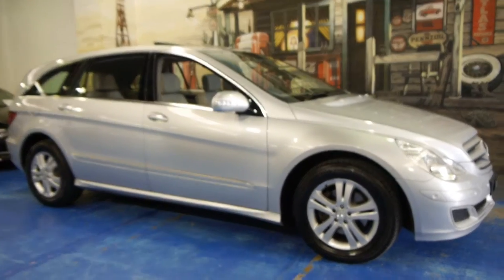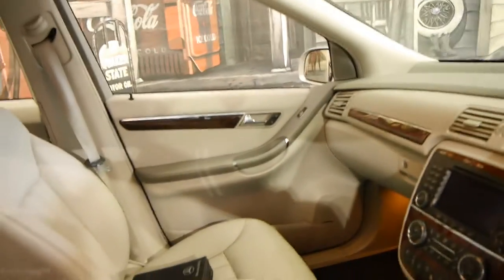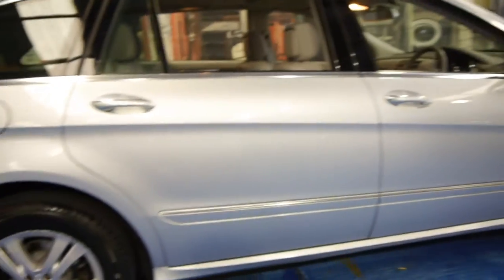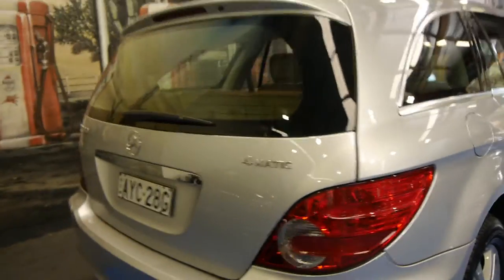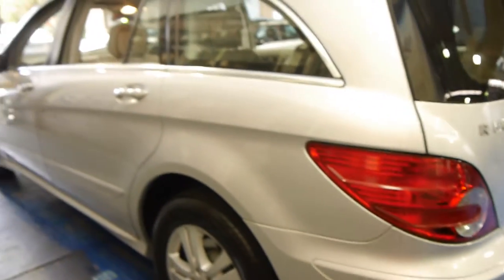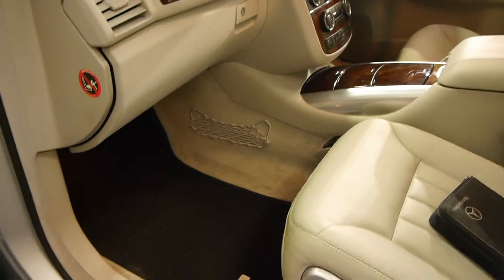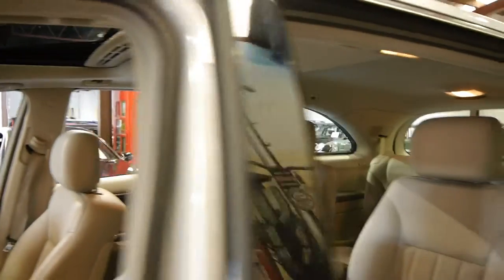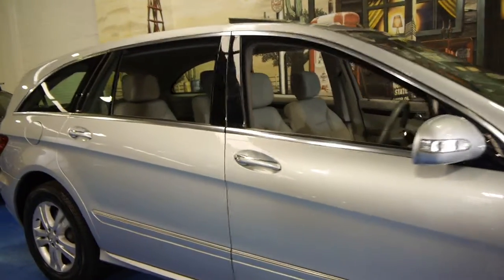Mercedes Benz R500 LWD Silver 2006